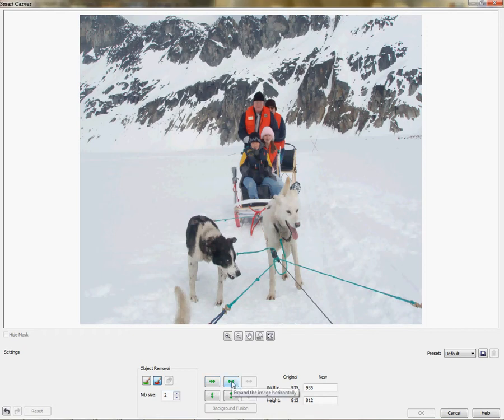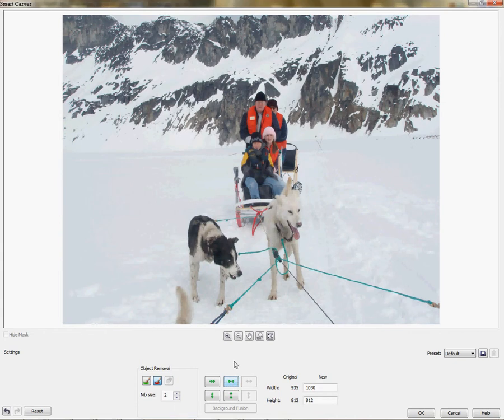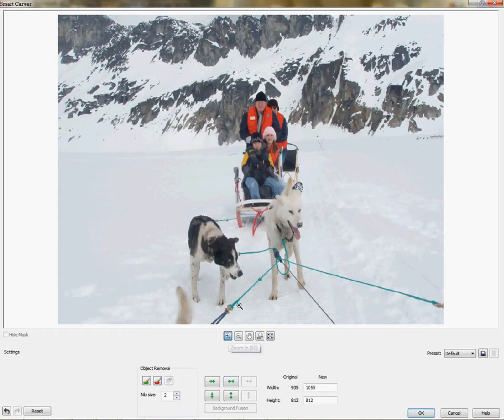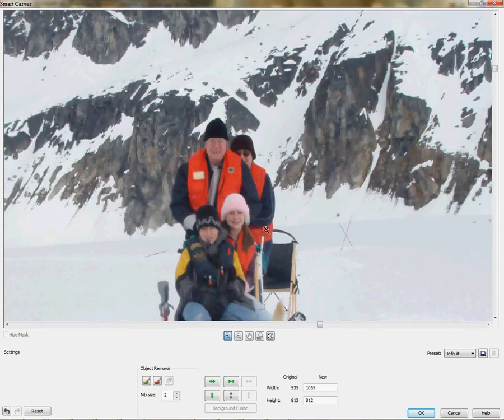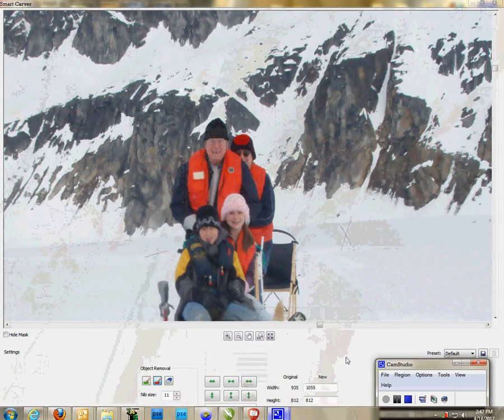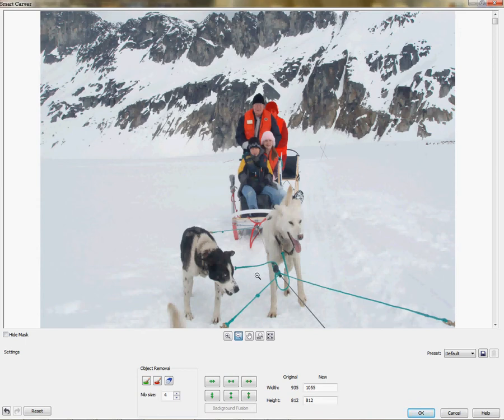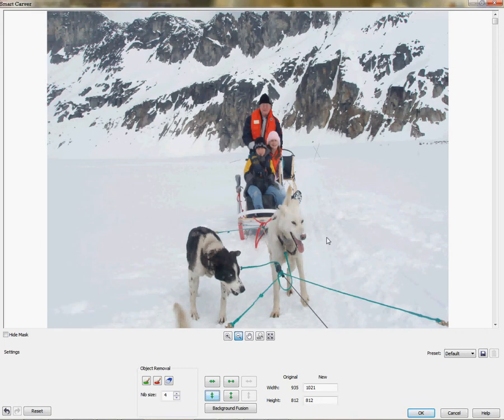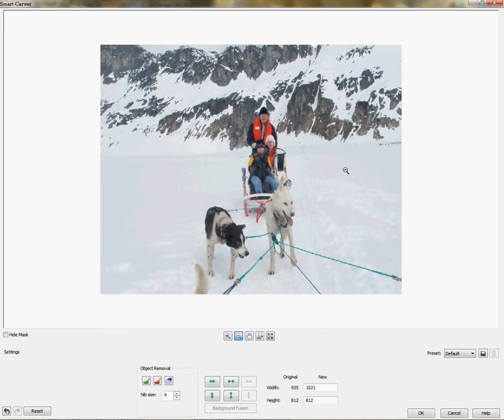Using the Smart Carver Tool in CorelDRAW X6 -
Using Corel X6, Conde Systems Tech Support Manager Vicky Waldrop shows how to use the Smart Carver Tool in CorelDRAW X6. This will work with almost any newer version of Corel. Graphic programs are essential to the imaged products industry and working with tools like Corel make the work easier and fun! Contact conde.com or call for information about working with personalized and imaged products created by dye sublimation and heat transfer applications. Check out our videos that show how and showcase all the products you can make on condeTV.com.